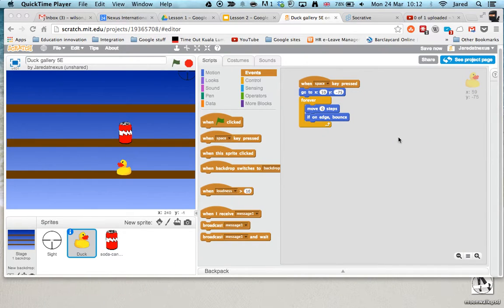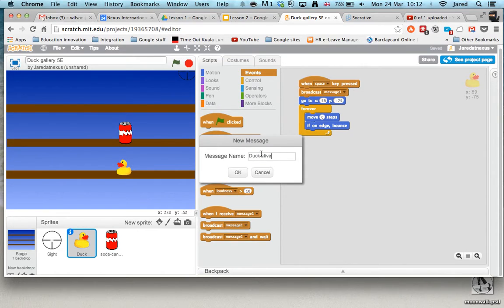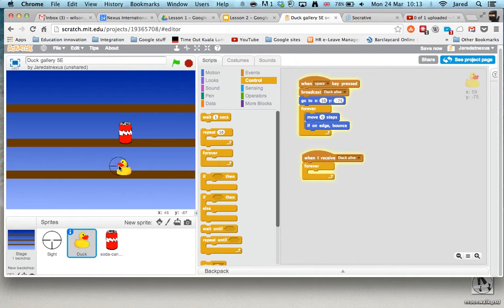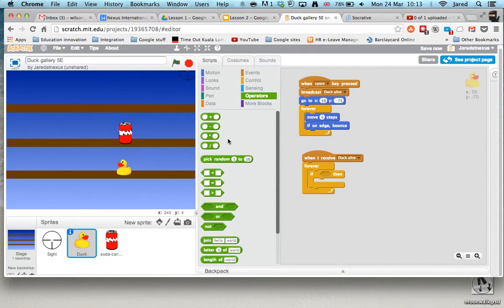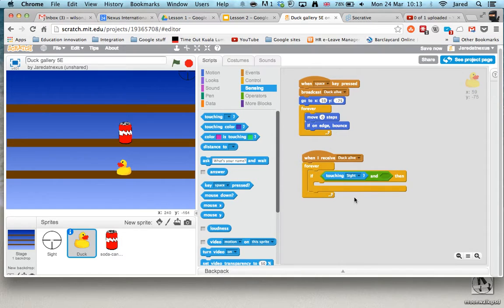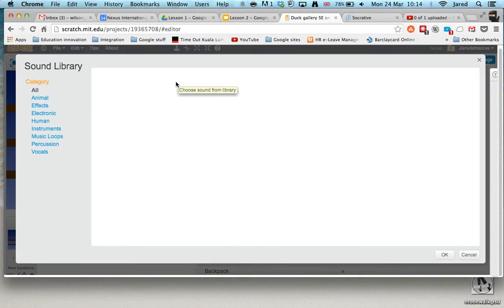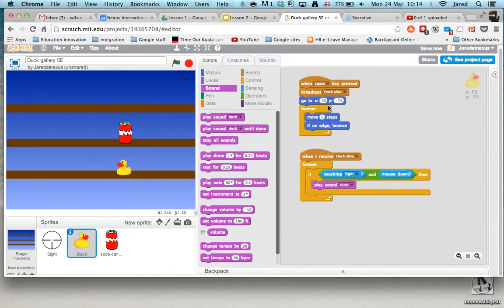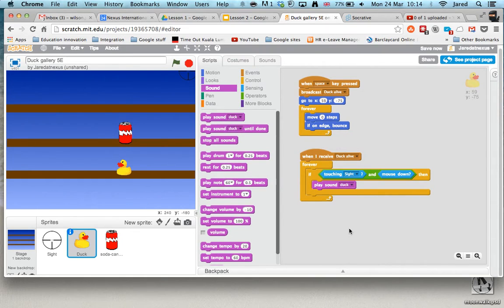Scratch - Using If functions to make things happen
How to use the IF function blocks to make decisions